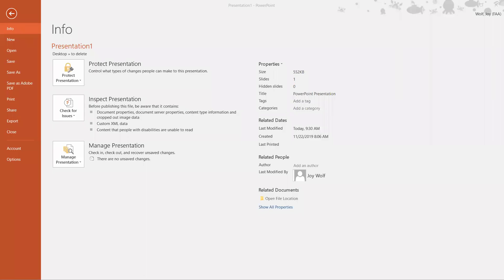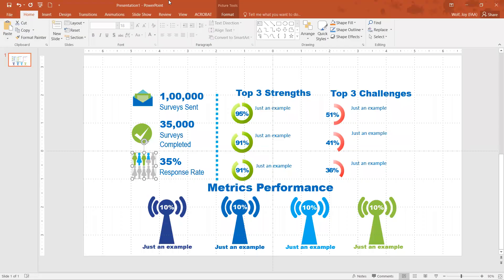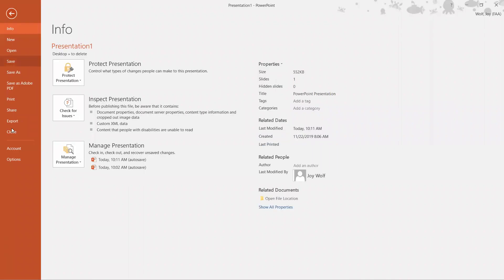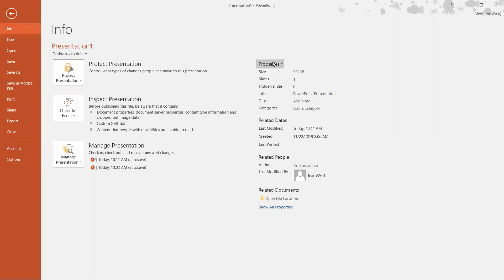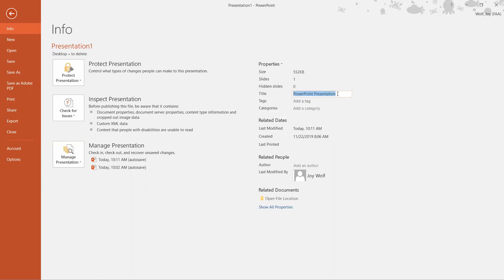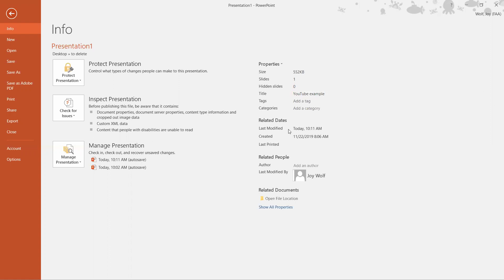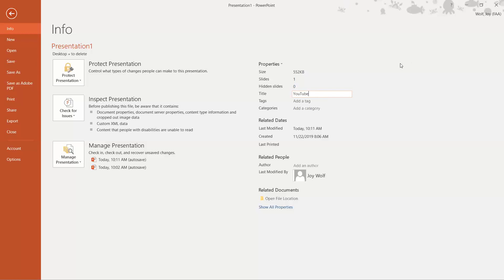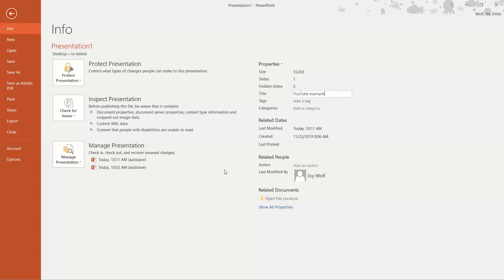How to add a title to a PowerPoint Presentation